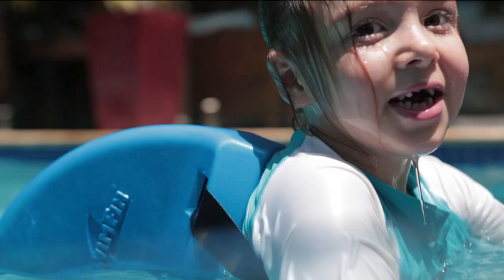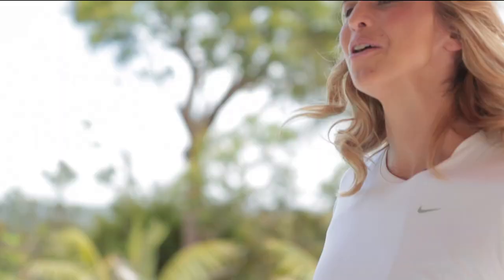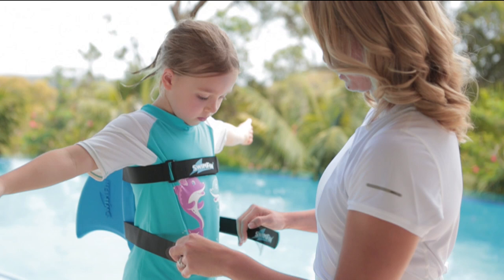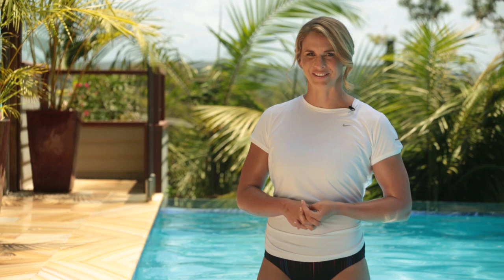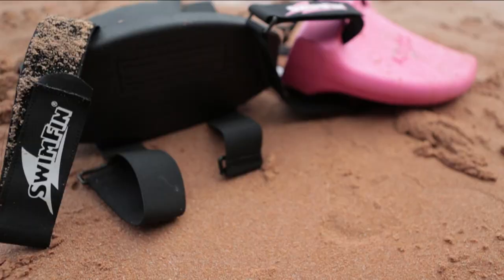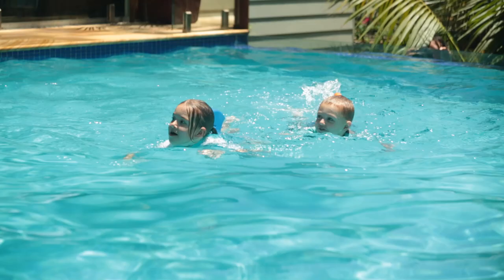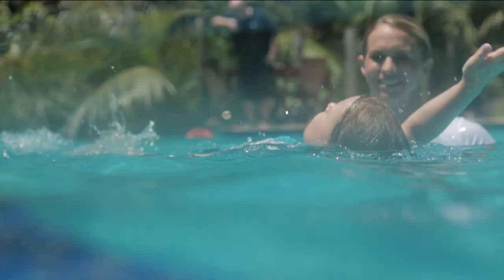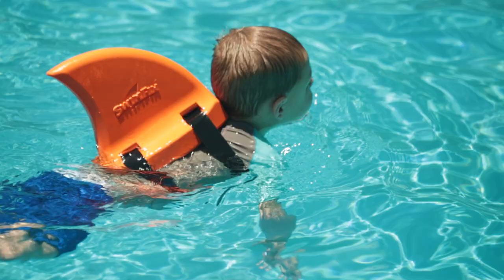SwimFin - Demonstration presented by Libby Trickett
SwimFin is a unique, self-adjusting learn to swim aid for children.  SwimFin is endorsed by four-time Olympic Gold Medallist, Libby Trickett in Australia and New Zealand.